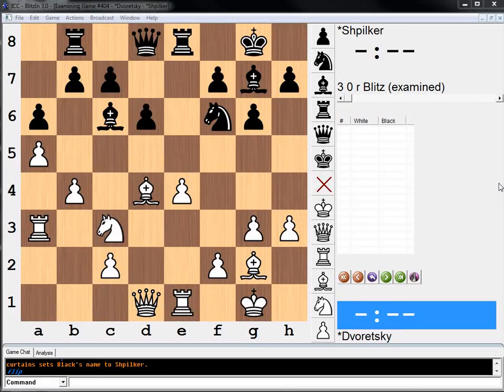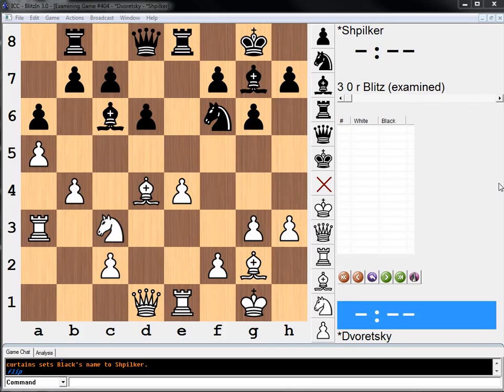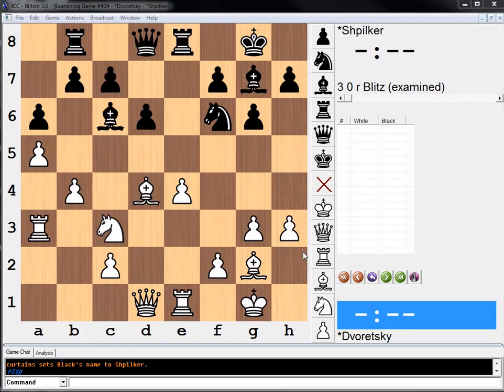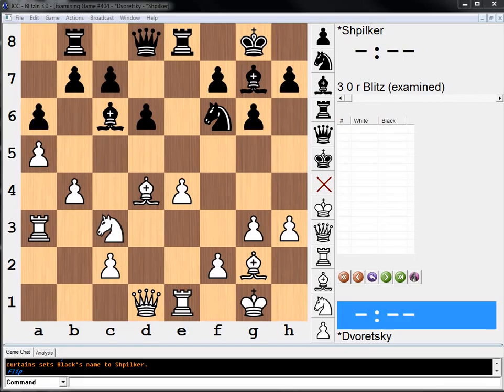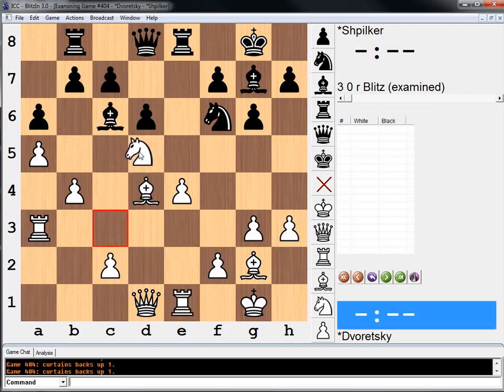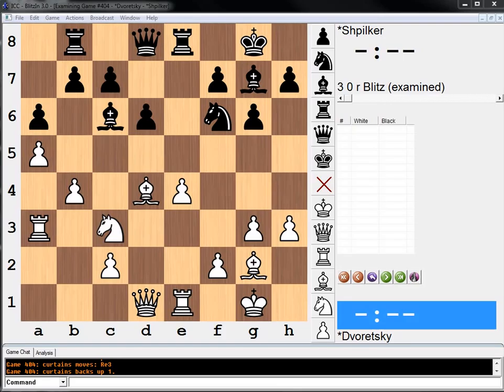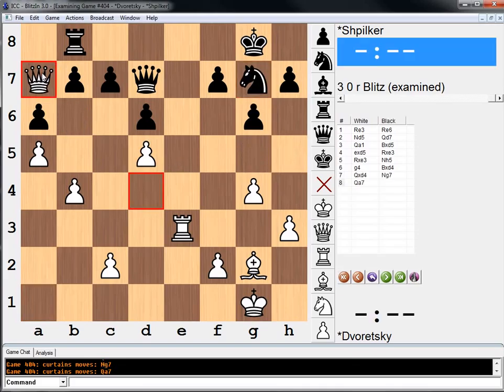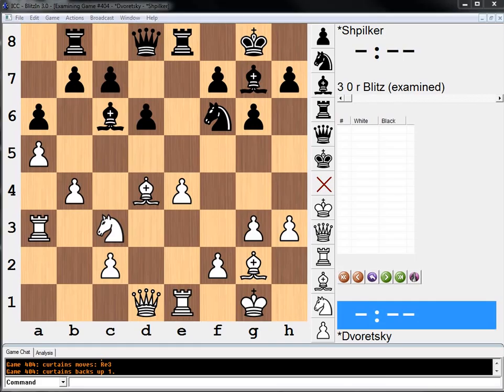Practical Position #148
Thanks to Mark Dvoretsky, the most brilliant chess coach in the world, for this chess puzzle. Go buy all of his books!

1r1qr1k1/1pp2pbp/p1bp1np1/P7/1P1BP3/R1N3PP/2P2PB1/3QR1K1 w - - 0 1